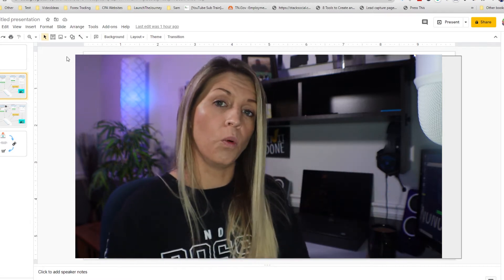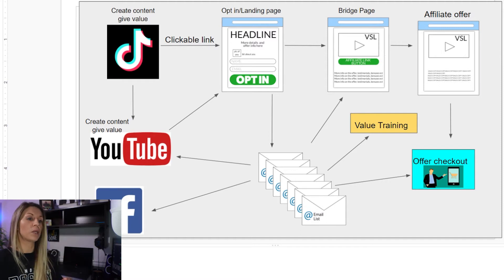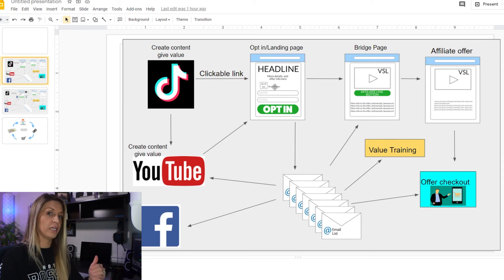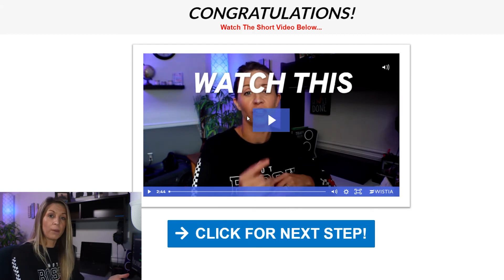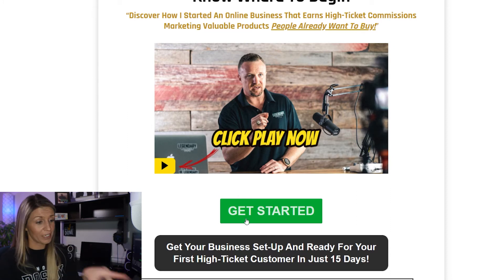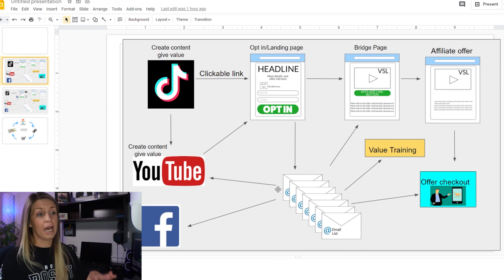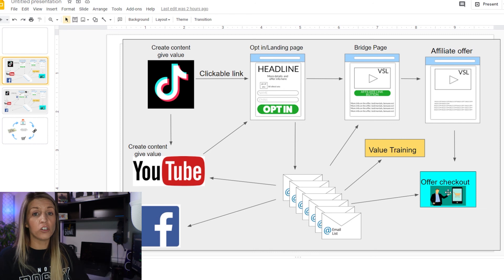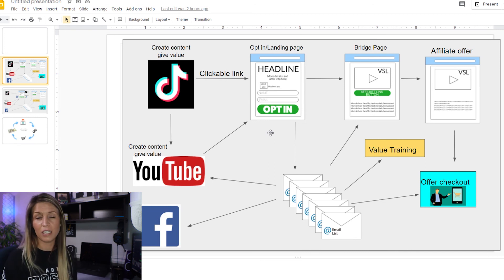Affiliate Marketing Tutorial 2021 - Getting Started As A Beginner (Step by Step)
FREE Affiliate Marketing Tutorial for 2021and beyond, How To Start As A Beginner Step by Step walkthrough.

In this video, I'm going to show you how to correctly set up your  Affiliate Marketing business In 2021 To Make Money Online….  If you are already doing Affiliate Marketing but struggling you are going to want to watch this free training, so you can get unstuck and start making sales!🔥

This is the first part of a complete affiliate marketing training series, watch this tutorial to learn and understand the affiliate marketing system that works. And get a look at my sales funnel so you can see what is working for me.

If This Video Helps Remember To Like The Video And Comment If You Gained Any Kind Of Value...🔥

If you would like to get a copy of my funnel to use, join our free FB Group and let me know in the group that you want it.